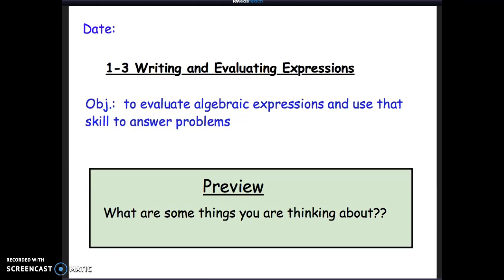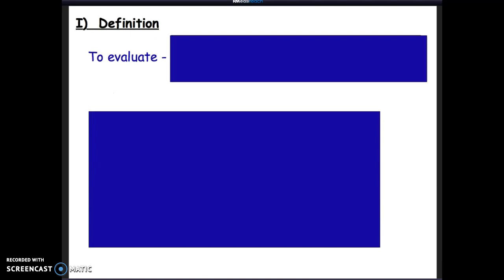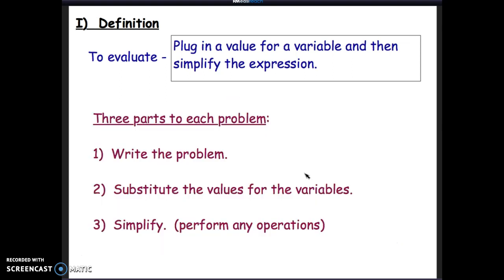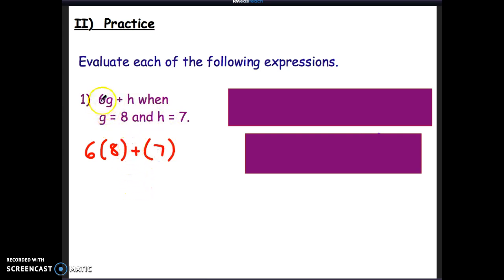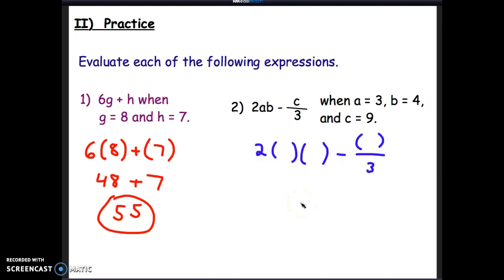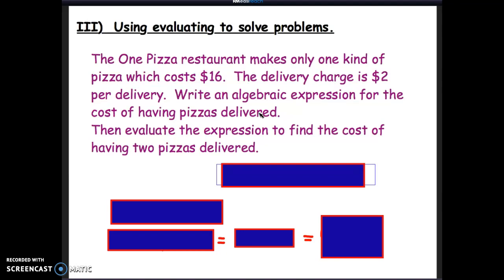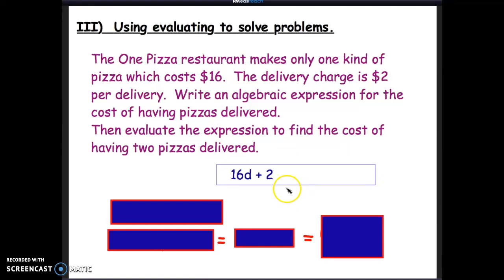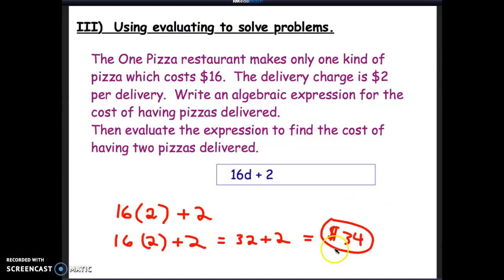1.3 Evaluating Expressions